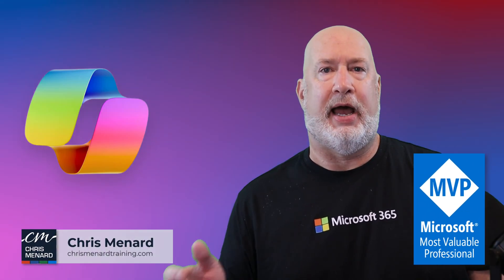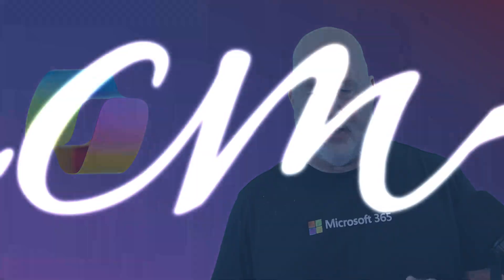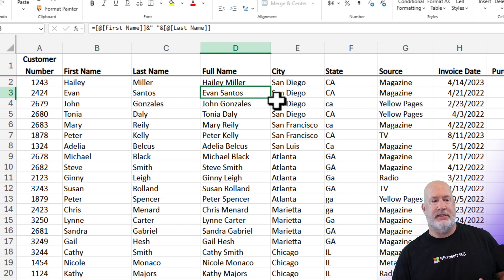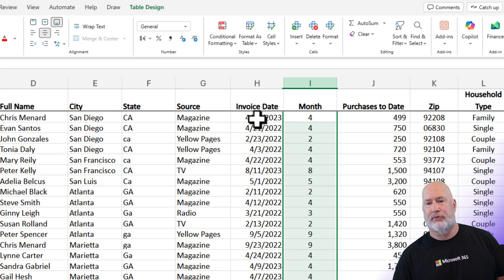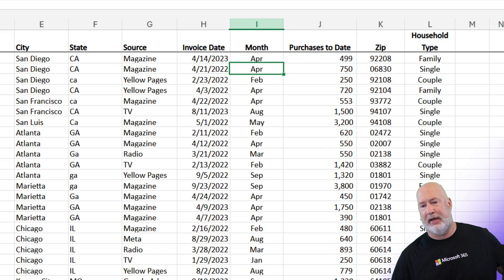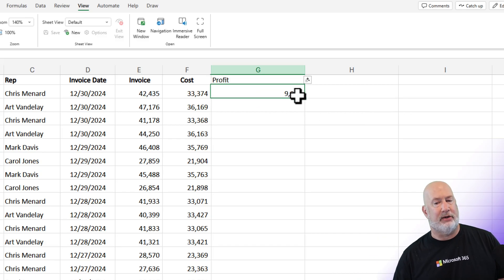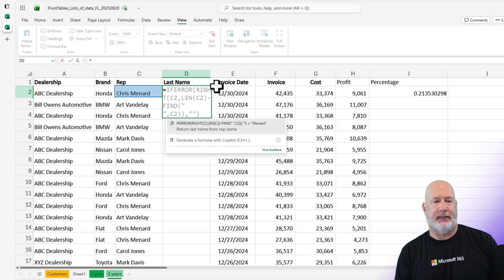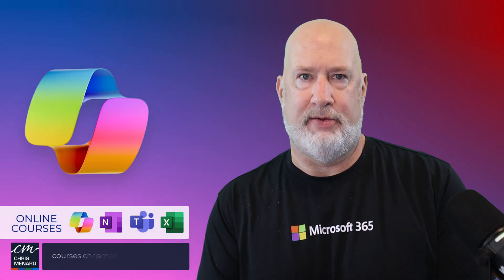Excel Copilot Writes Formulas For You: Complete Guide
I want to walk you through a practical, hands-on look at how Copilot writes your formulas in Excel and why this feature is a game changer for anyone building spreadsheets. Whether you are an absolute beginner or an experienced user, the moment you type the equals sign Copilot can suggest the exact formula you need. In this guide I'll show you real examples, explain what Copilot is doing, point out current limitations, and share tips to make the most of it.

What it means when Copilot writes your formulas in Excel

When I say "Copilot writes your formulas in Excel" I mean the moment you start a formula by typing = Copilot proactively generates a suggested formula tailored to the surrounding data and column headers. It uses context from your worksheet—headers, neighboring cells, data types—and shows you a fully formed function with arguments already filled in. That saves time, reduces errors, and helps you learn the proper functions without hunting through the function library.

Right now this capability is rolling out and is available in Excel on the web. I tested it extensively and it did not trigger in my desktop Excel at the time, but Microsoft is planning to extend the feature to the desktop. Keep that in mind when you try it: if you do not see suggestions, check if you are using Excel on the web and that your tenant has the rollout.

I walk through several practical examples including concatenating text, extracting dates with MONTH and TEXT functions, calculating profit and percentages, and splitting names with RIGHT, LEN, and FIND functions. You'll see how Copilot suggests formulas the moment you type the equals sign in a cell.

Whether you're a basic or intermediate Excel user, this feature helps you work faster and learn proper Excel functions as you go. Even as an experienced user, I find it speeds up my workflow considerably.

What you'll learn:
* How to activate formula generation in Excel Copilot
* Text manipulation with CONCATENATE
* Date functions (MONTH and TEXT)
* Number calculations and percentages
* Advanced text extraction with nested functions

Want to learn more? My Excel online training classes cover this feature and more, including Microsoft Teams and OneNote.

Or attend my in-person Excel and Copilot training at EA Ignite in Nashville this November:

Chapters:
00:00 Introduction and Announcements
00:57 Generating Formulas with Copilot
02:01 Text and Date Functions
03:37 Working with Numbers
05:08 Advanced Text Functions
05:34 Conclusion

-- EQUIPMENT USED
○ My camera